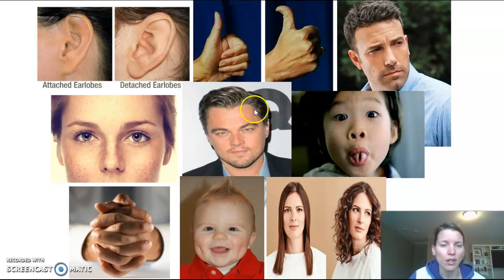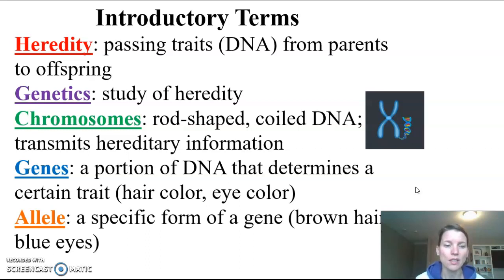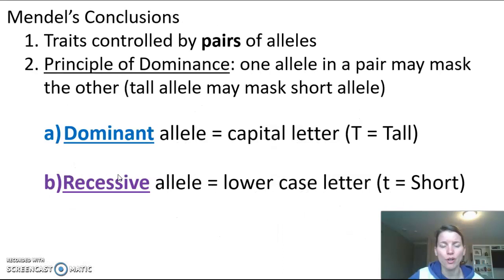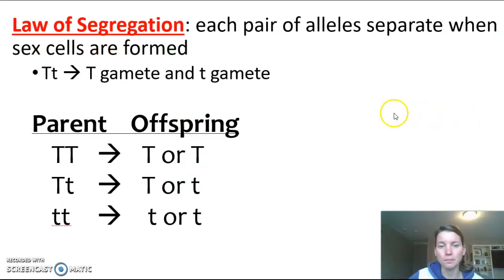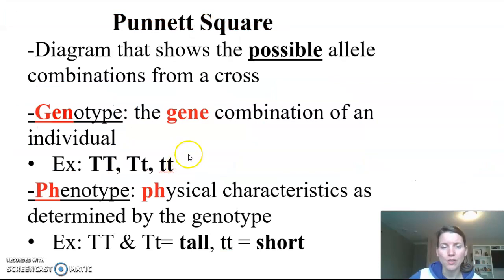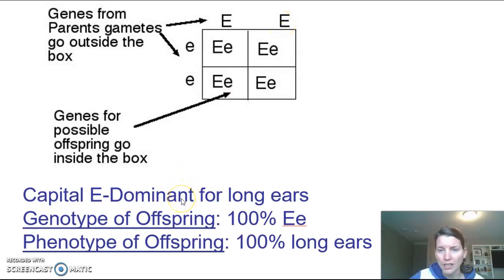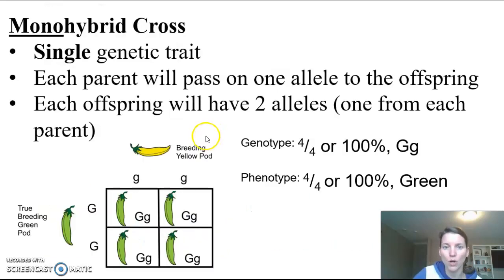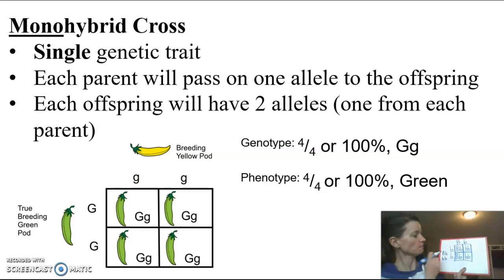Genetics Day 1